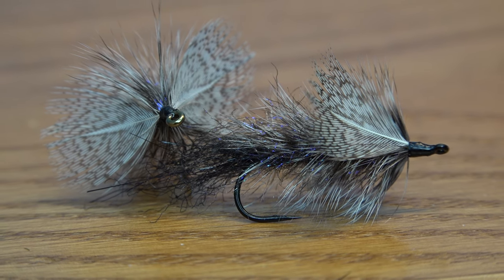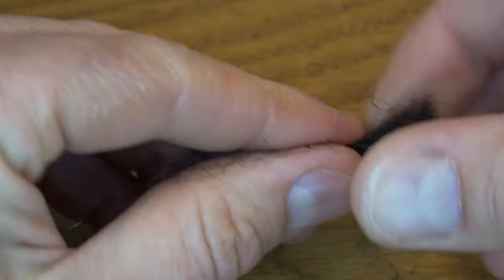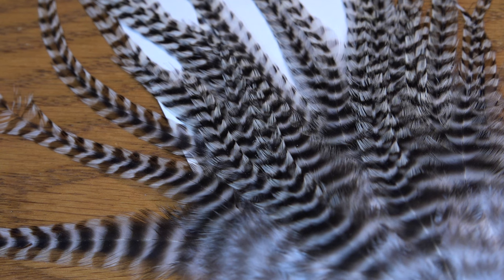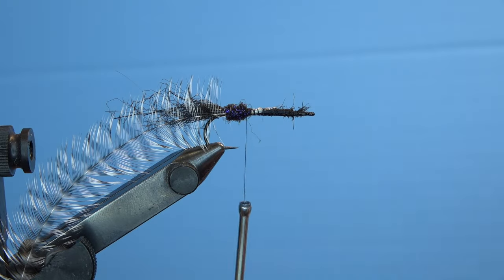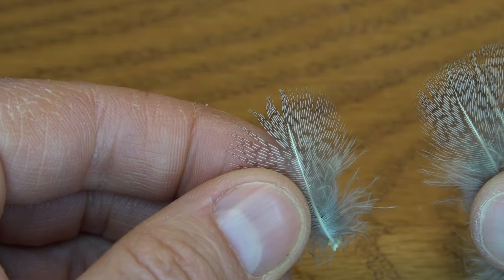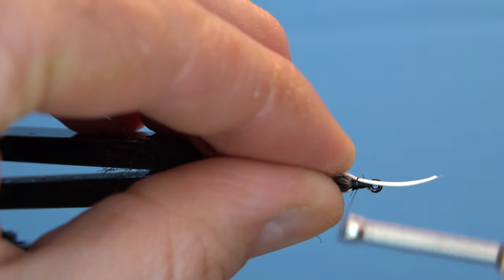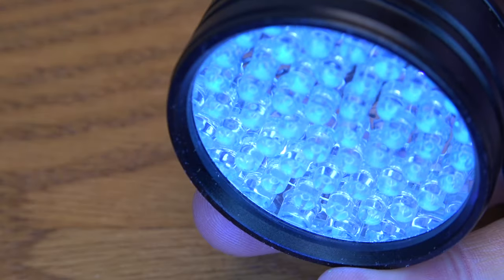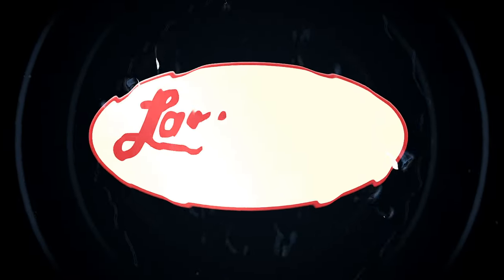Pusher Night Fly - Ultimate big fish streamer fly pattern - Fly Tying with Larva Lace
George Harvey got it right with this one.  Big fish eat at night.  If you are chasing fish in the evening, you need to have this fly in your box!  Here are the materials you need to tie a pusher night fly from George Harvey:

Where you can view our online catalog, Request or Download a catalog, Shop our products, Check out our other how-to videos, See newly added products, Utilize our rig and spoon builder options for customizing rigs and spoons to fit your specific needs.

Interested in becoming a distributor? Contact Lorie to discuss dealer pricing.